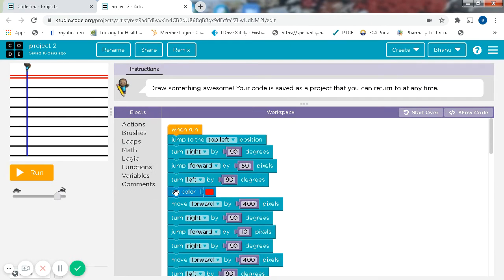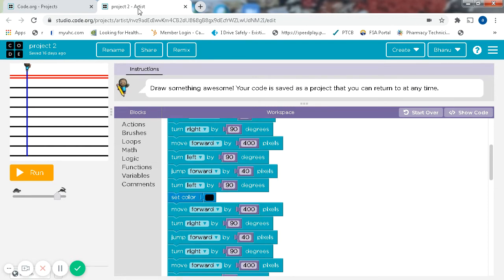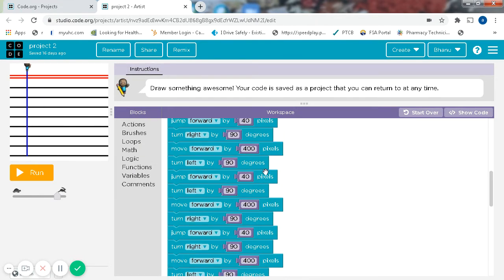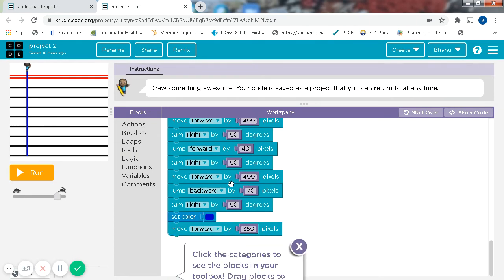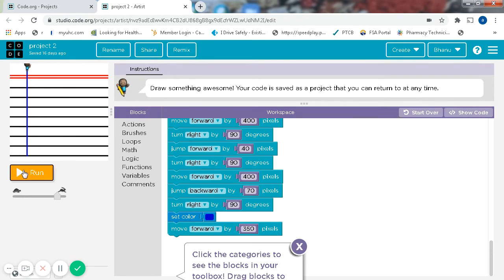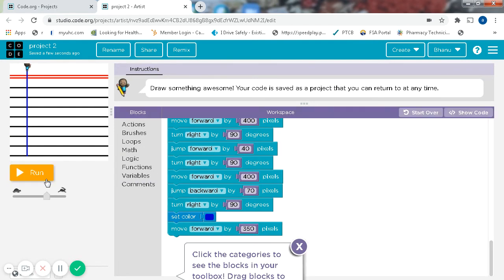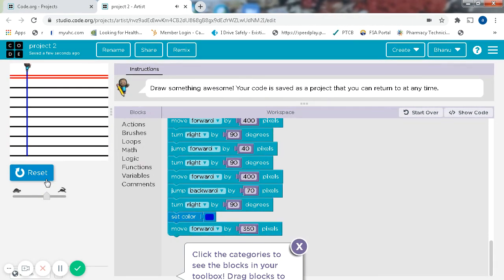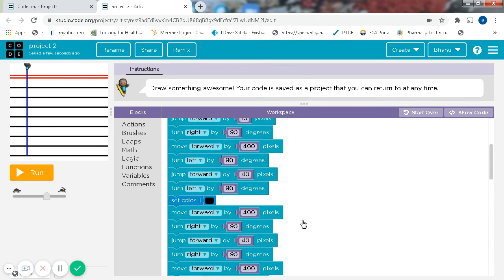WHITE HAT JR /PROJECT 2/CLASS 2 /RULED PAGES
whitehatjr class2 project2 ruledpages coding THANK YOU
BHANUS TINY HANDS